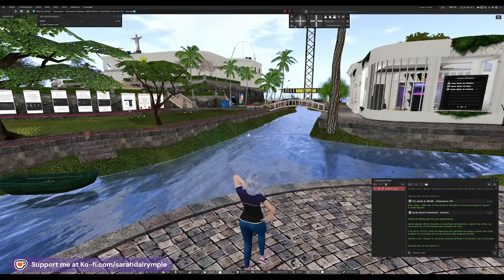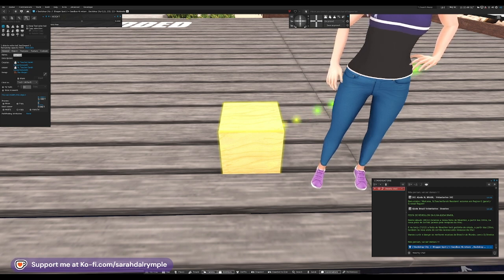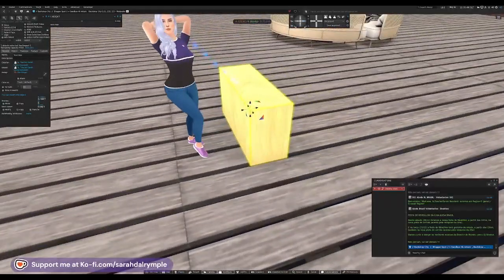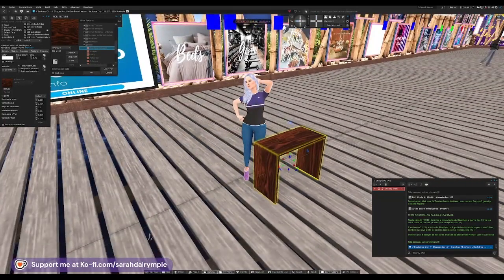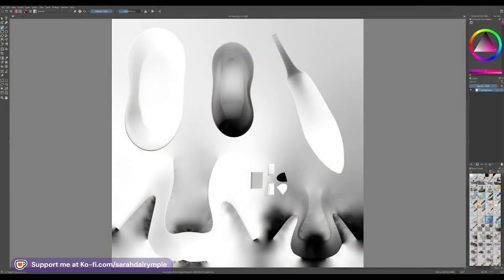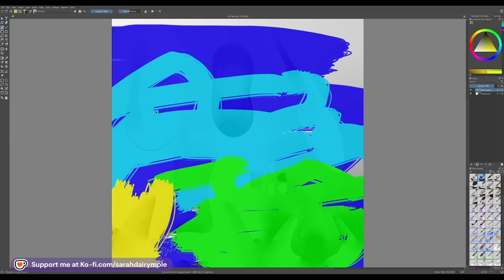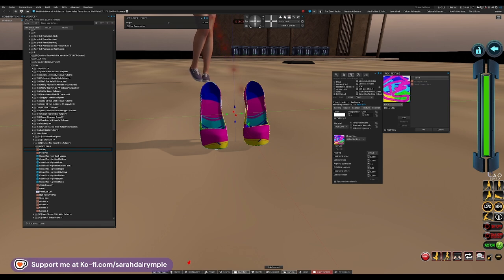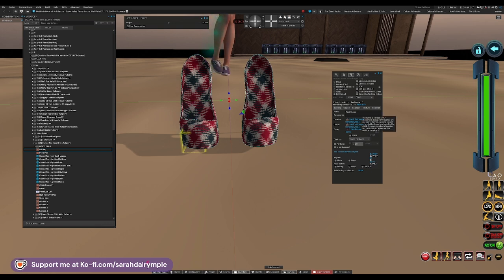SL Lesson Three: Creating in SecondLife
In this lesson you learn about creating inside SecondLife!

Want to learn other things in SecondLife? Leave a comment so I know what other lessons to include!